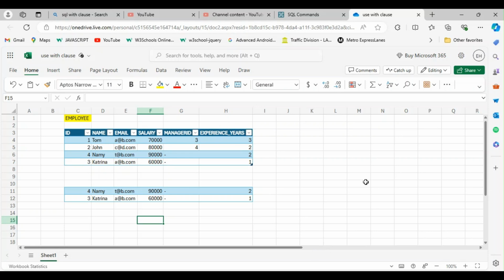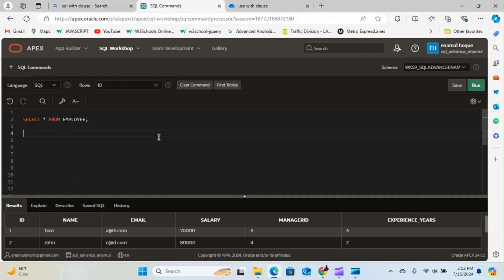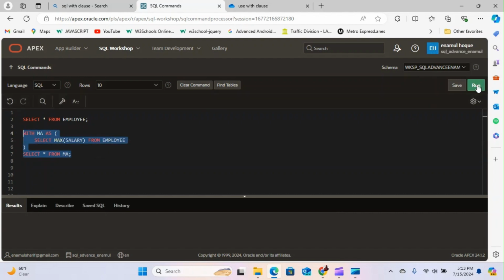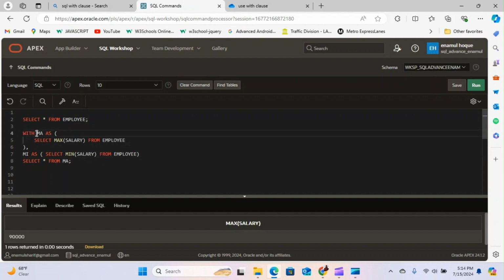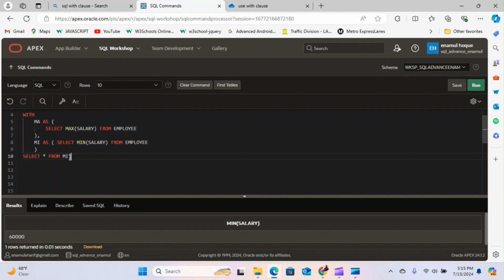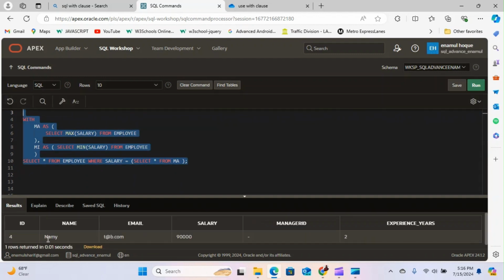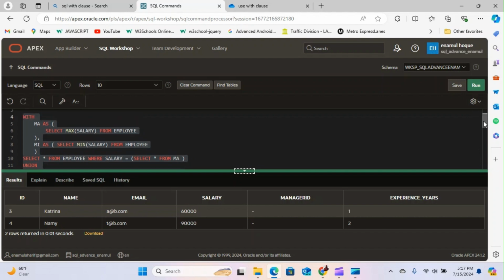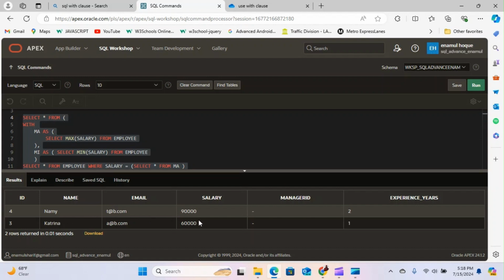HOW TO USE WITH CLAUSE OR COMMON TABLE EXPRESSION (CTE) AND UNION IN A SQL QUERY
Unlock the power of SQL with Common Table Expressions (CTEs) and the UNION operator! In this video, we'll dive deep into how to use the WITH clause to create CTEs, making your queries more readable and maintainable. We'll also explore how to combine multiple result sets into a single output using the UNION operator. Whether you're working with complex queries in Joiner Transformation, Informatica, Informatica Intelligent Cloud Services, ETL processes, or Snowflake, these techniques will enhance your data manipulation skills. Perfect for beginners and advanced users alike!

Chapters:

Introduction to CTEs and the WITH Clause
Creating and Using CTEs in SQL
Introduction to the UNION Operator
Combining CTEs and UNION in Complex Queries